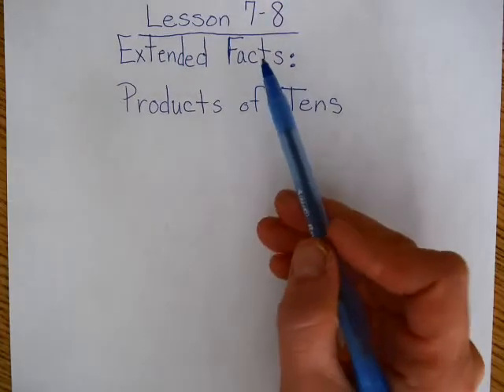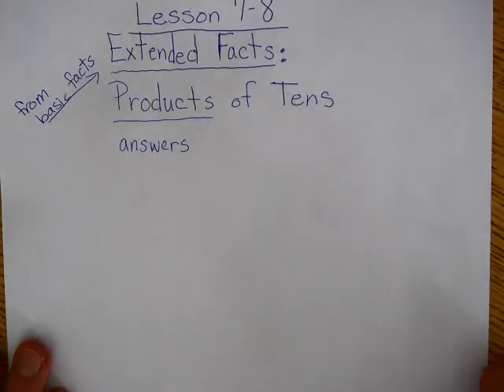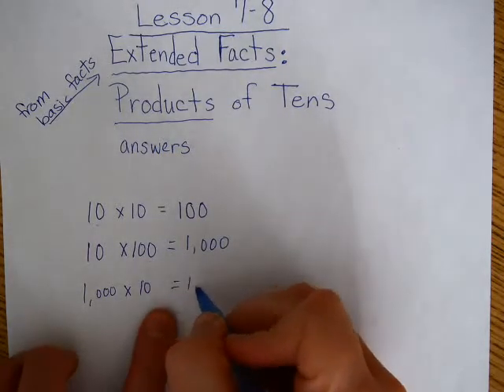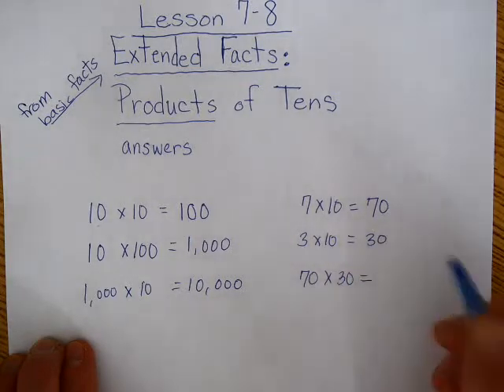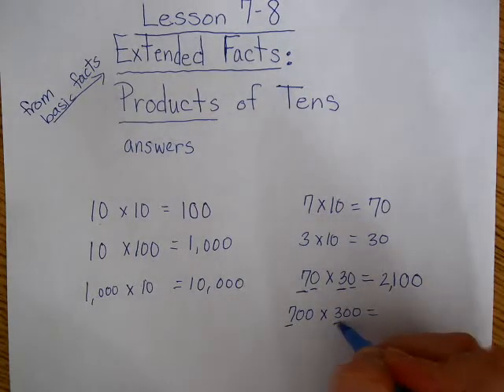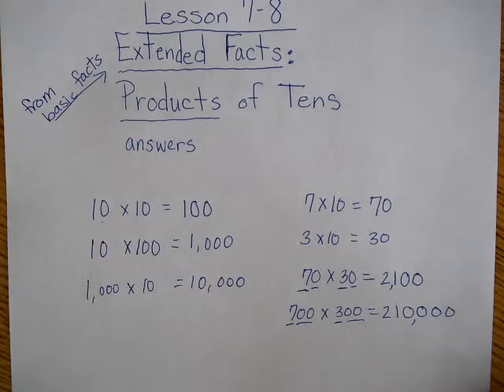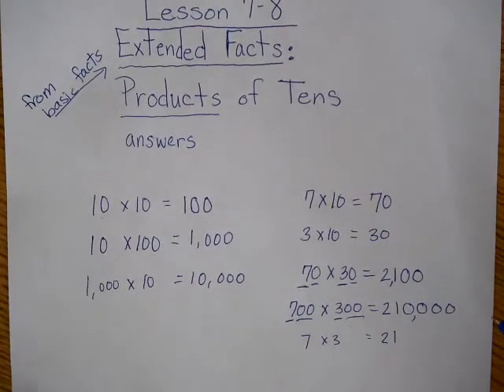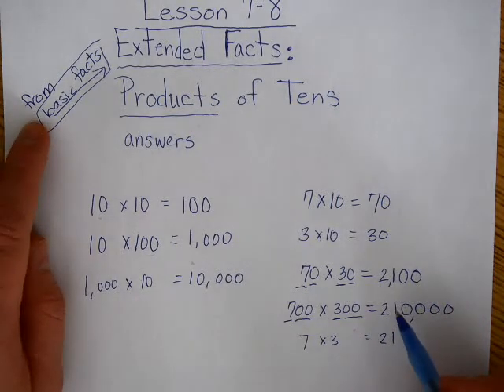Everyday Math 7 8 Parent Help